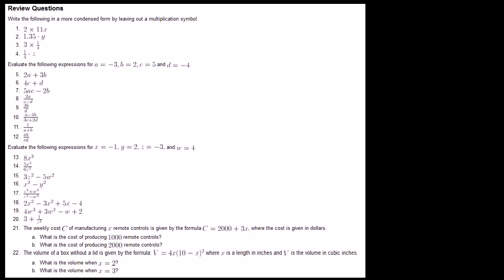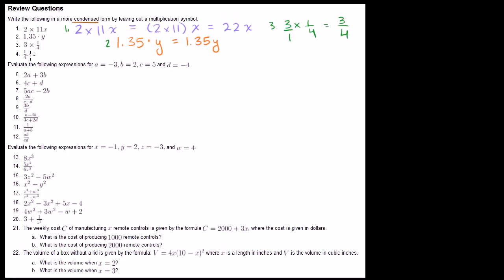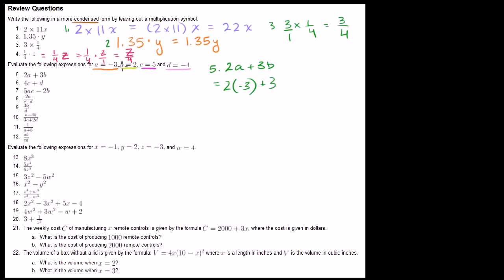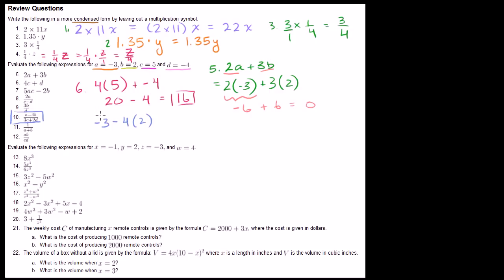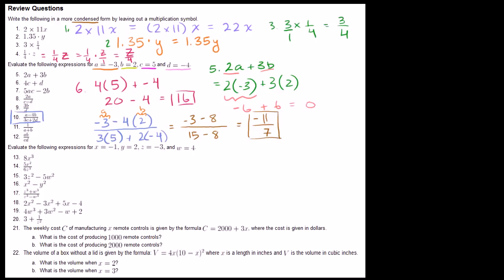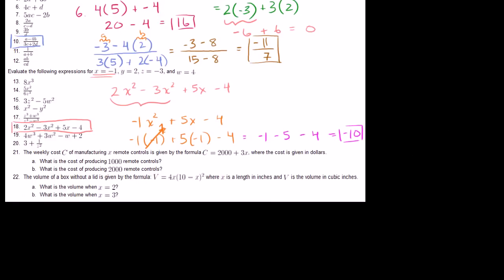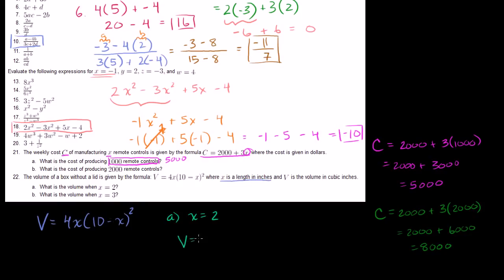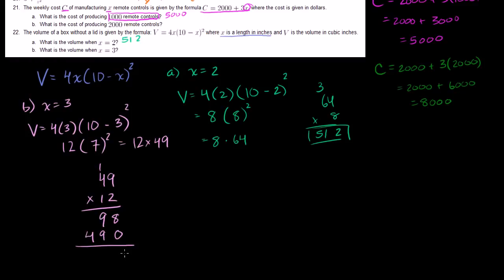Variable Expressions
Engineering,
Engineering Maths,
Physics,
Biology,
Maths,
Chemistry,
Mechanical,
Electronic,
Communication,
Diploma,
Classes,
Academy,
Rk Classroom,
MBA,
B.E
M.E
College
School
University